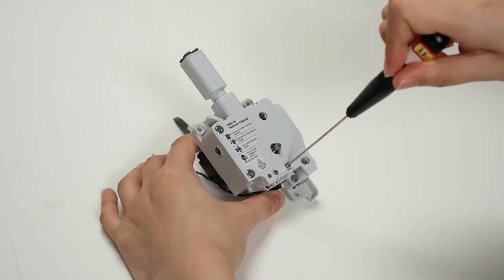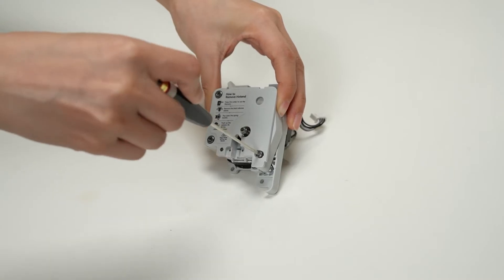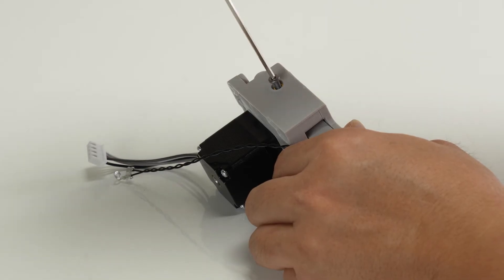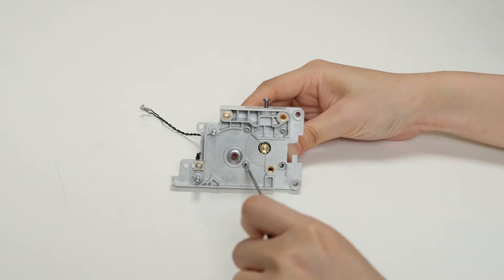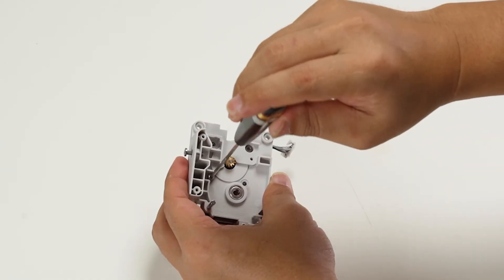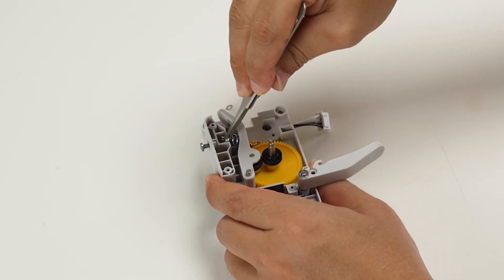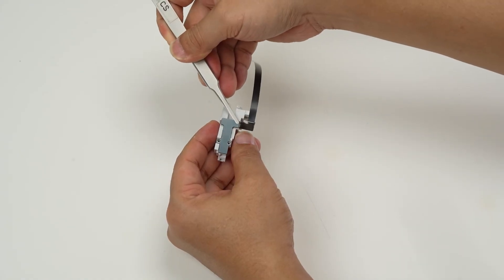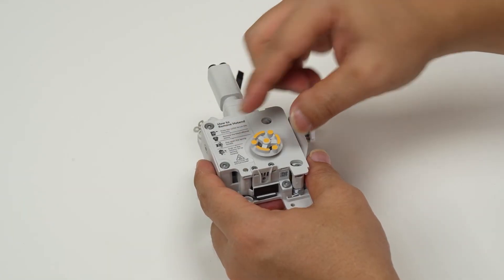A1 Series Extruder Module Installation Tutorial